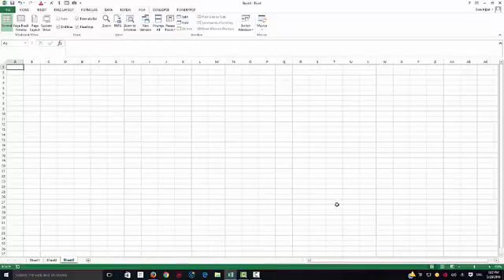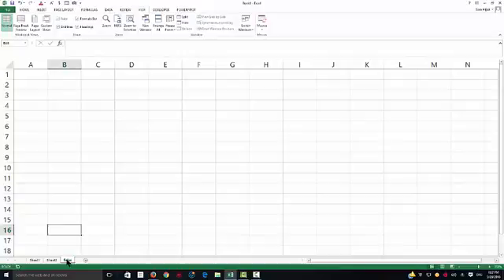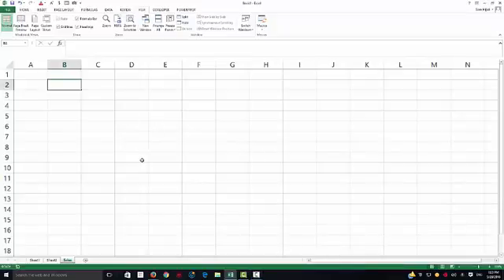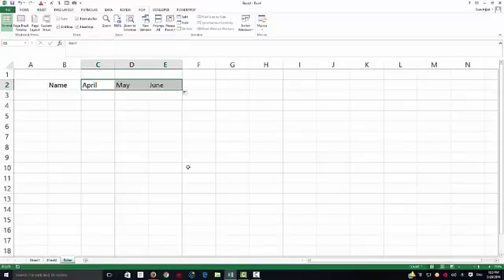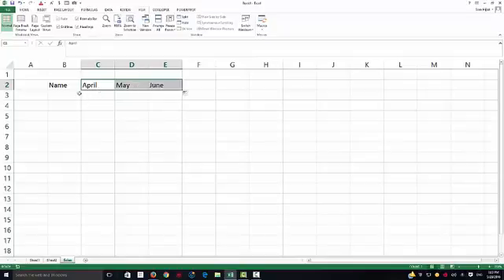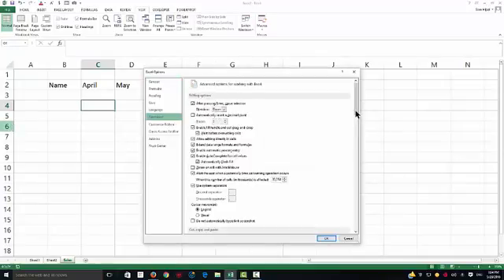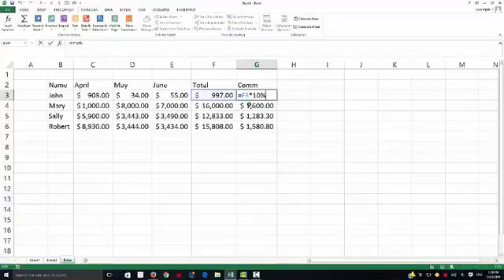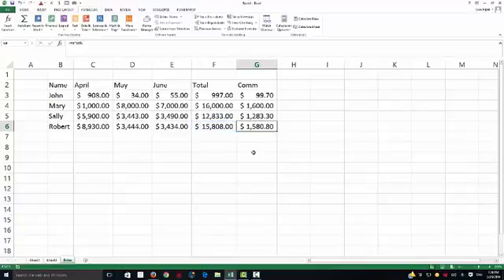MS Excel Calculating Total Sales Using Relative Address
MS Excel Calculating Sales Autosum average min max